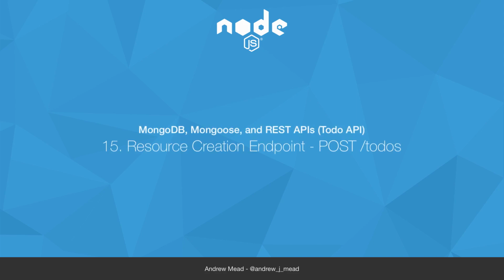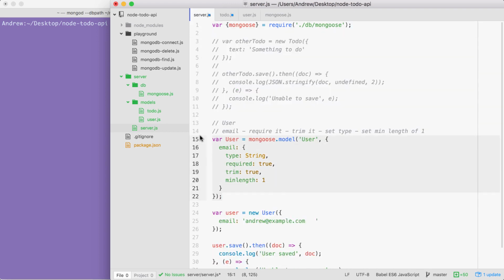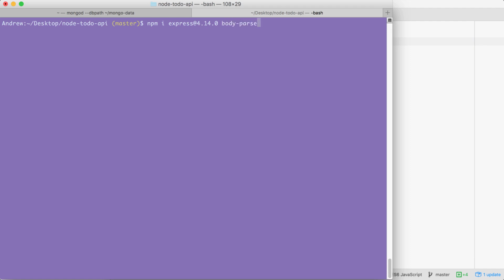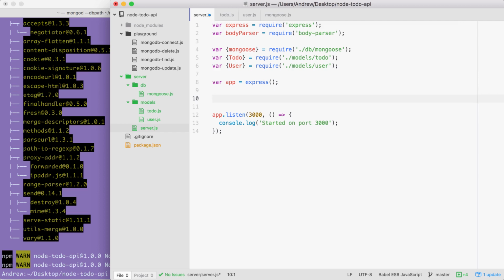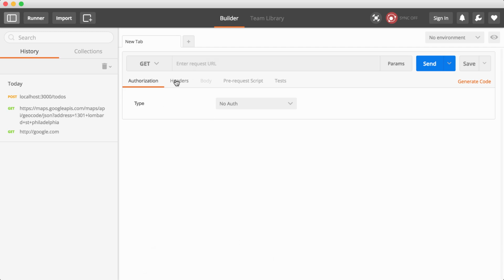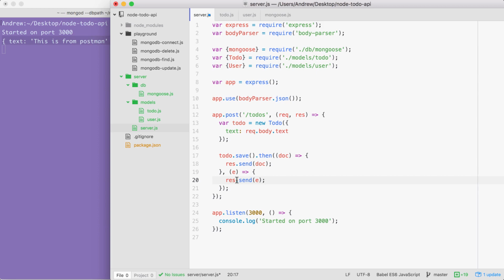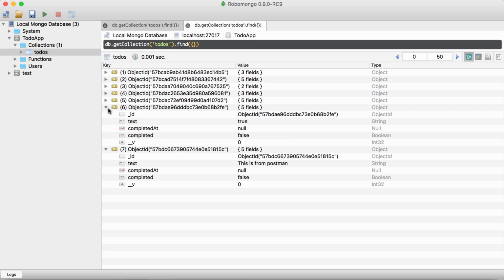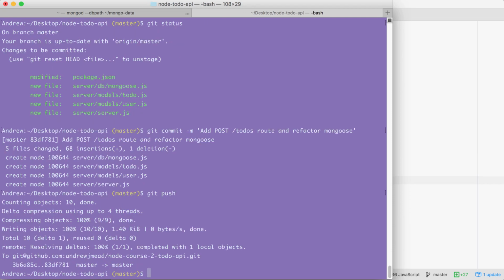MongoDB Mongoose and REST APIs (Todo API): Resource Creation Endpoint POST todos